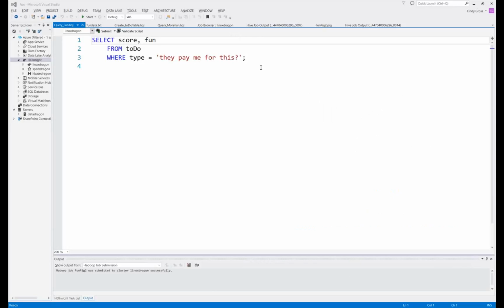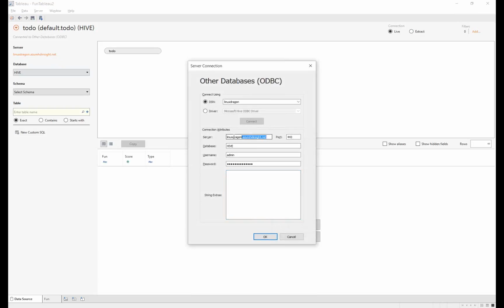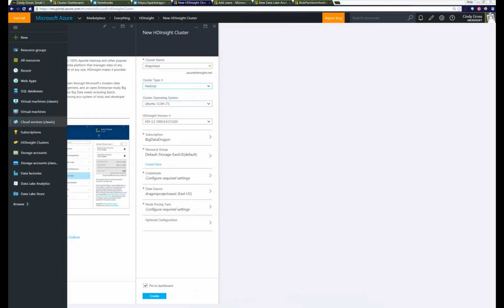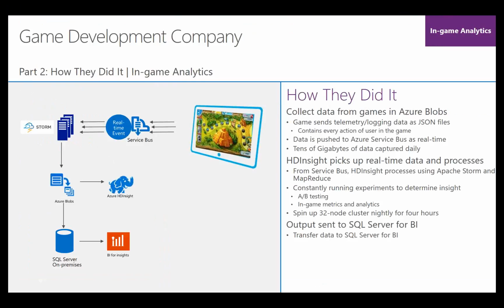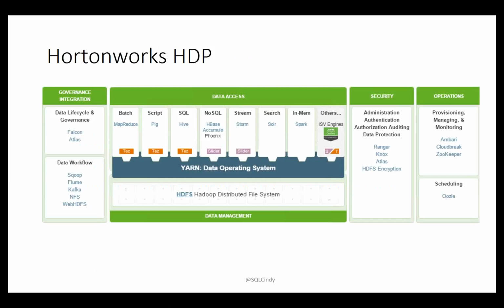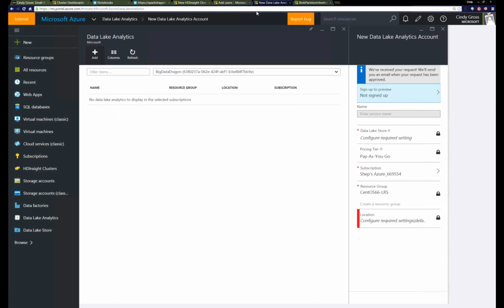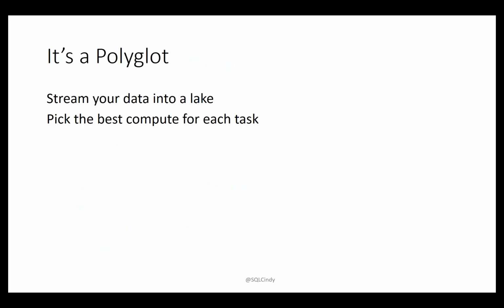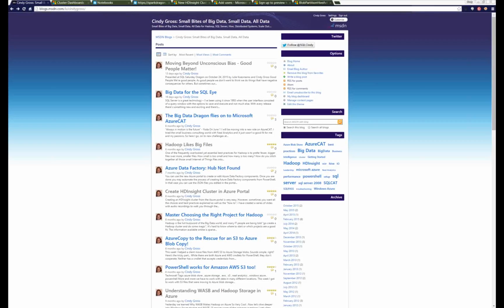Big Data and Hadoop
In today’s world many new architectures have a variety of technical components, each tailored to do a particular job very well. We’ll talk about how and when to fit Hadoop into those solutions and how it complements SQL Server in so many architectures. You’ll learn how to get started with Hadoop and other Big Data solutions and why it’s so important to do so now, before decisions are taken away from you by those jumping on the Big Data bandwagon before you.
Cindy Gross works on all things Big Data as a Microsoft AzureCAT. She helps customers solve business problems with E2E solutions that include things like distributed data processing, Hadoop, Spark, & the Internet of Things on Azure. Roles include Big Data & Cloud Technical Fellow @ Neal Analytics, SQL PFE, SQL Server and Analysis Services Support, & SQL Server DBA. Cindy is a SQL Server Certified master who loves to share knowledge through presentations, EBCs, technical articles & blogs.